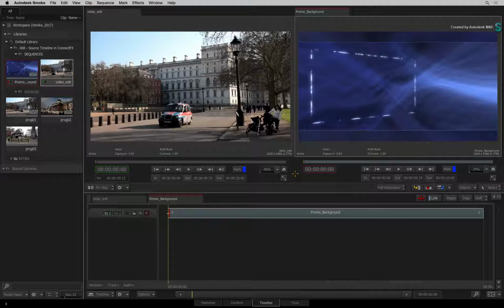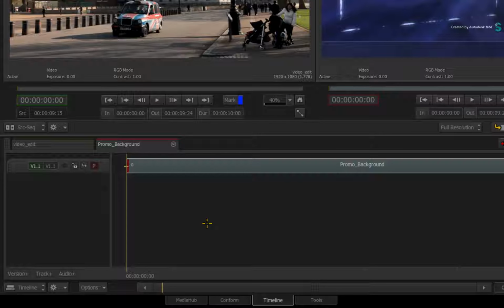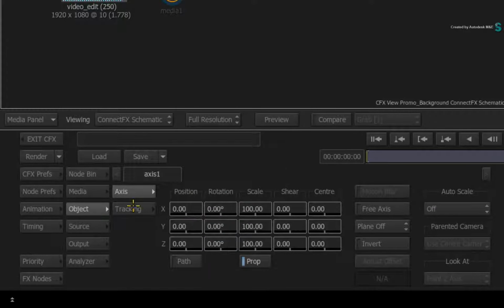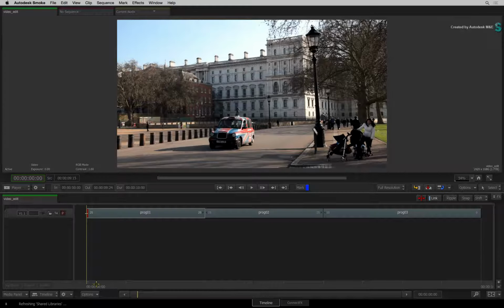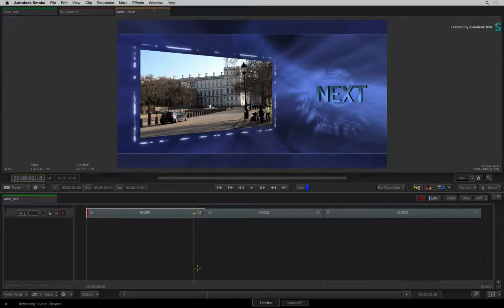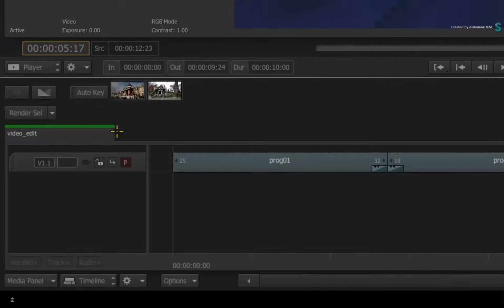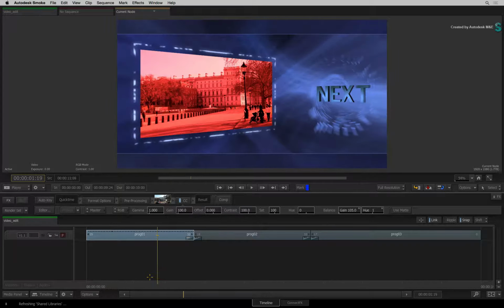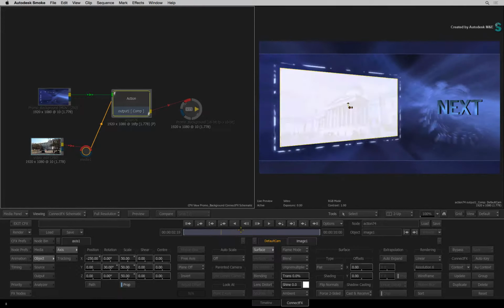Source Timelines in ConnectFX - Smoke 2017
Level: Intermediate
Recorded in: Autodesk Smoke 2017

This video goes through the new source timeline workflow that allows you to make editorial and VFX decisions at the source clip level within ConnectFX.

You can adjust an edit for timings, add transitions between segments or TimelineFX for image manipulation directly with the source clip.

You can do all of this while monitoring the context of your VFX composite.  So many useful applications in production!